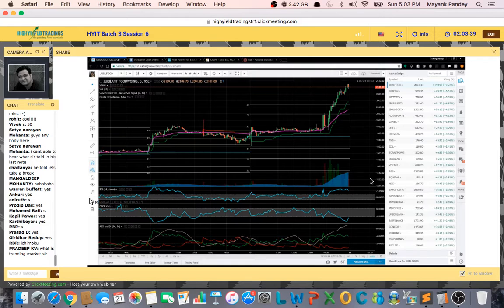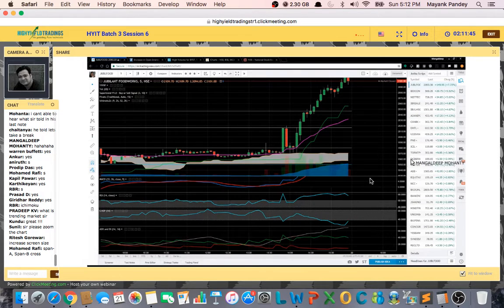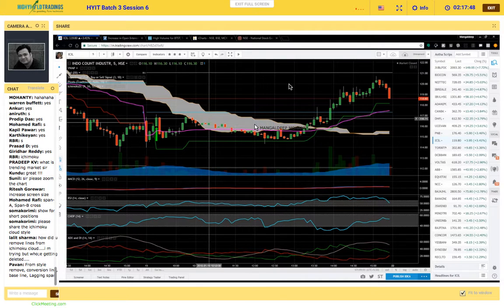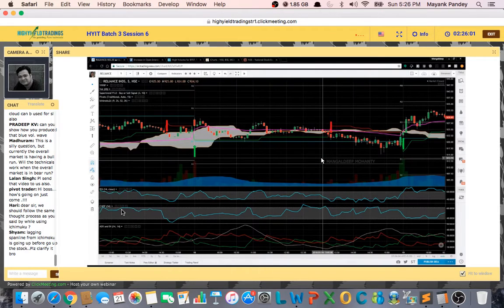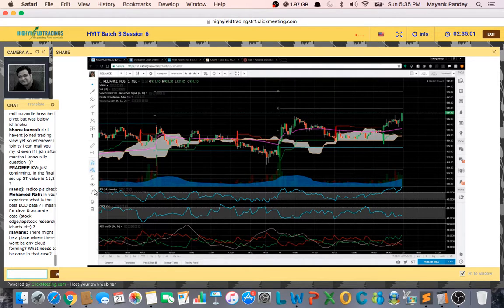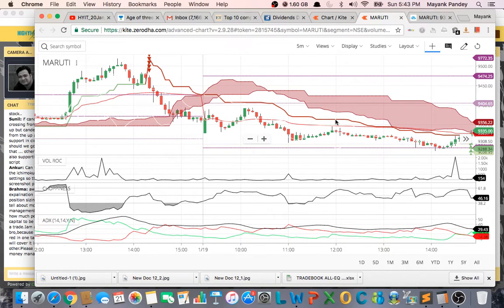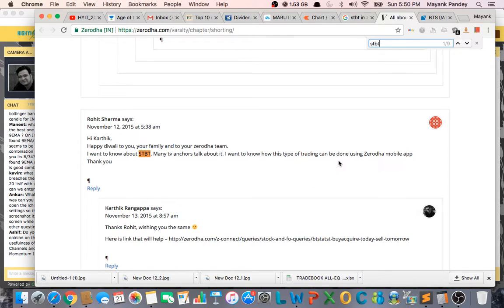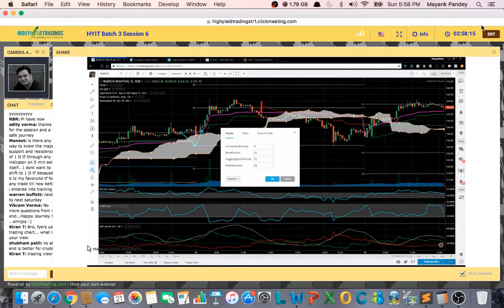HYIT_21Jan_2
For my personal use